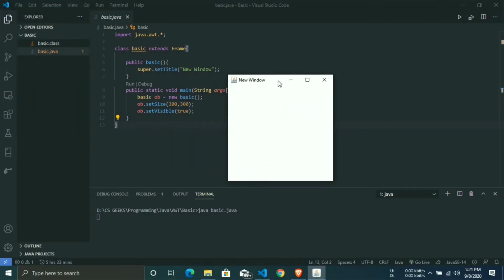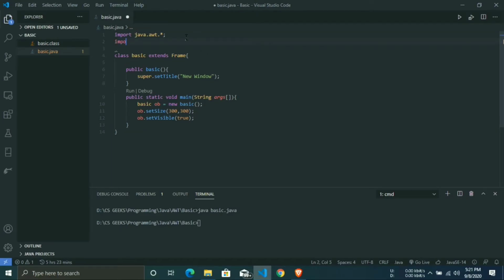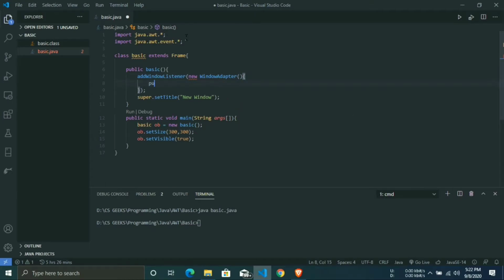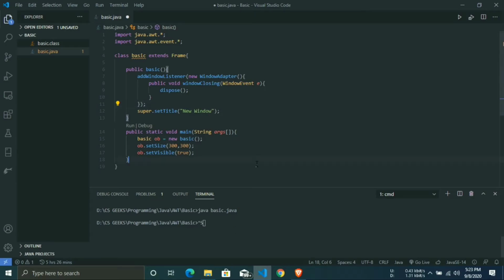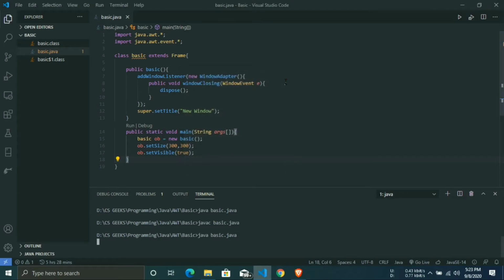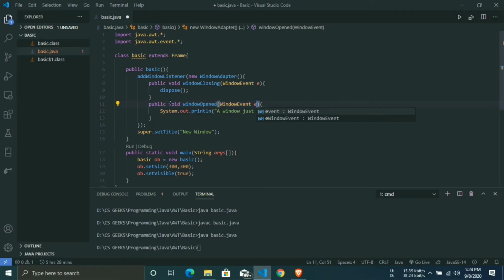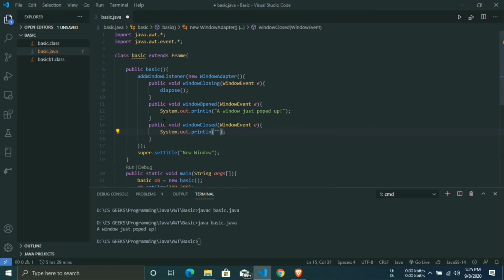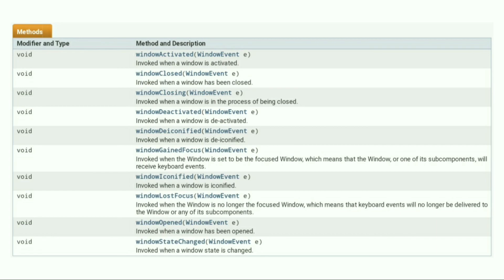#2 Window Listener (Window Event) | Java AWT for Beginners | CS Geeks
Welcome to the 2nd video of Java AWT for Beginners series...
In this video you will get to know about Window Listener and how to use it and you will get basic idea of it so that you can work with it to handle the events whenever it's been triggered!

For more different types of content stay tunned and stay safe!

For reference you can visit this link and check out the other Window Events :